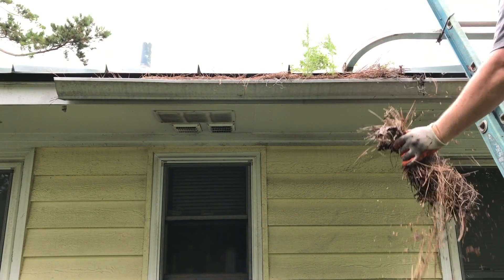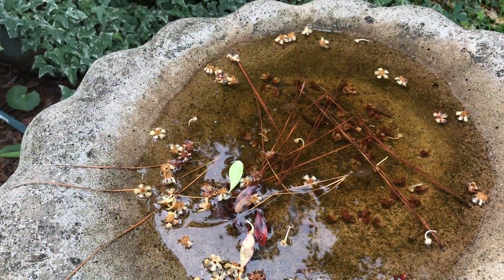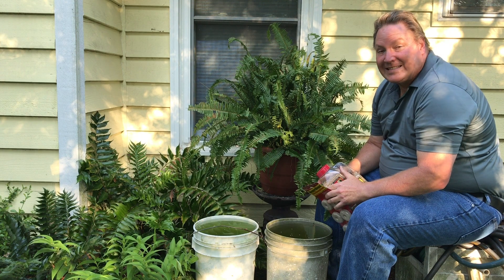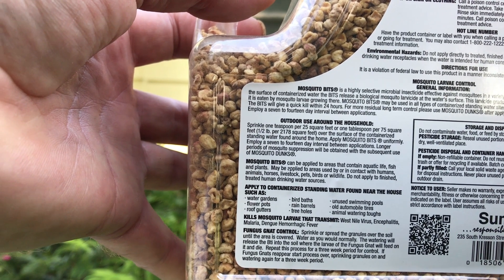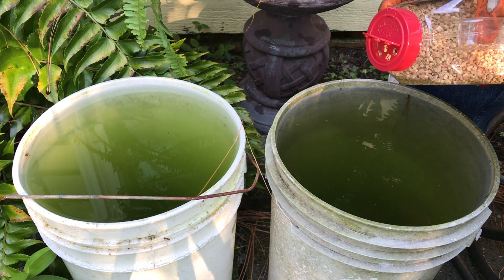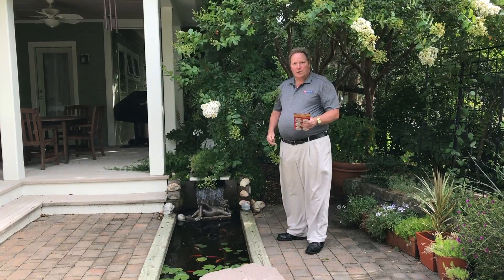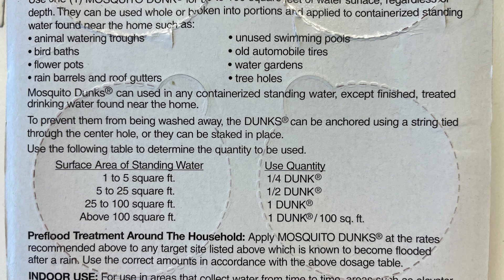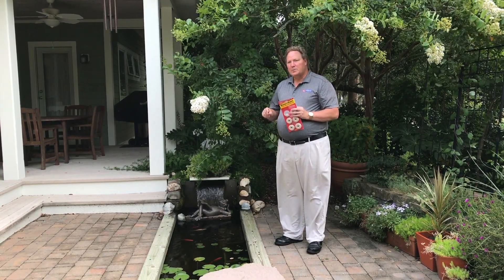Controlling Mosquito Larvae at Home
In this video we talk about controlling mosquito larvae by emptying containers of standing water, and using mosquito larvae control products.